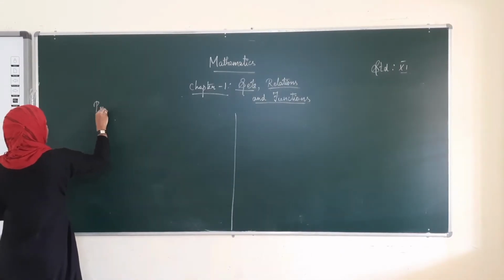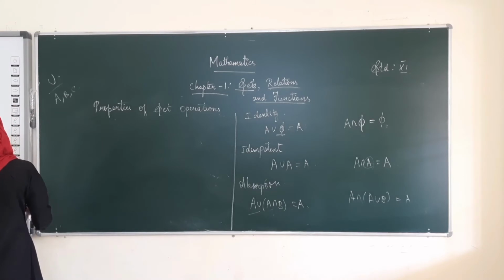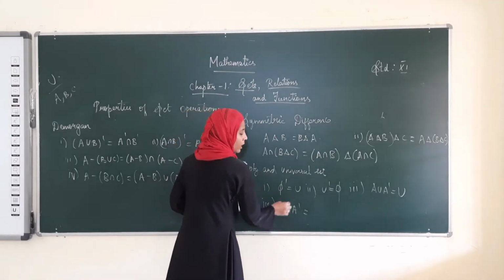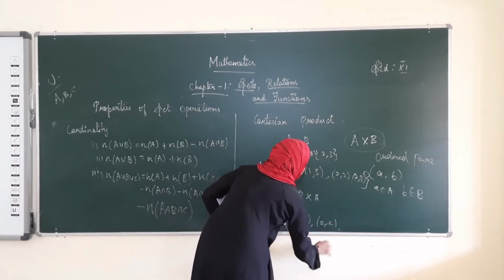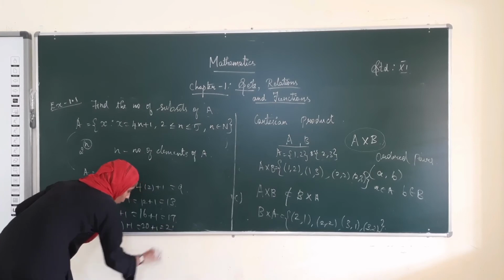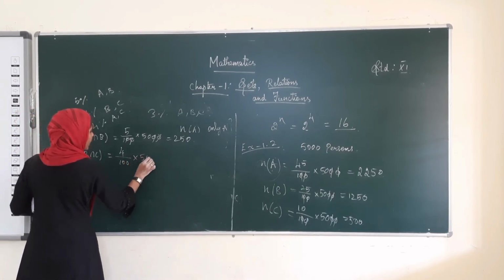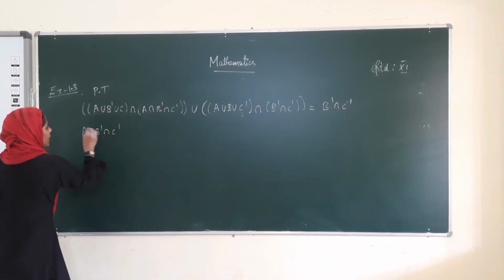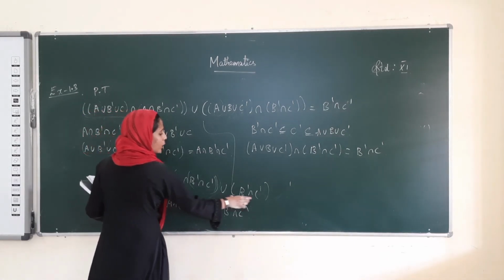XI - Maths - Day 2 - Properties of Set Operation and Cartesian Product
Syllabus: State

Subject: Maths

Topic: Properties of Set Operation and Cartesian Product